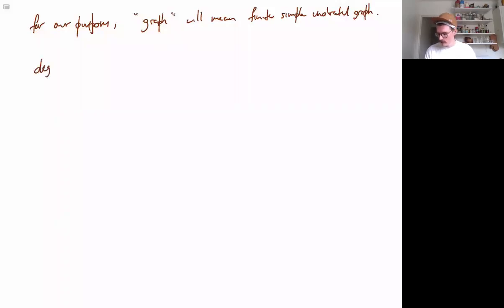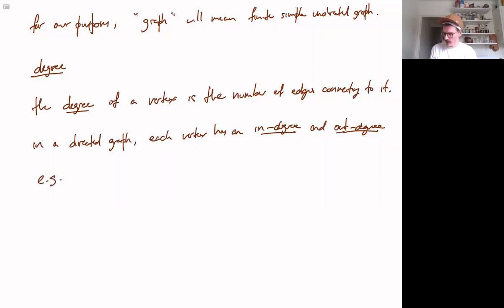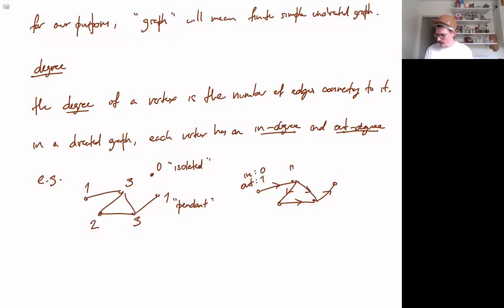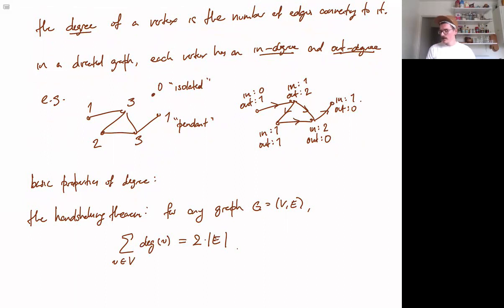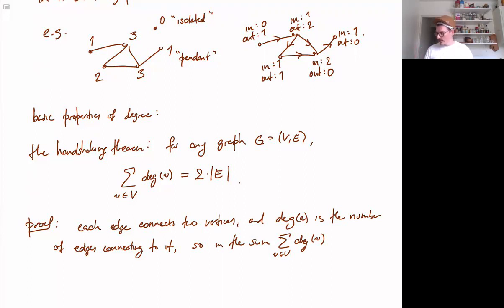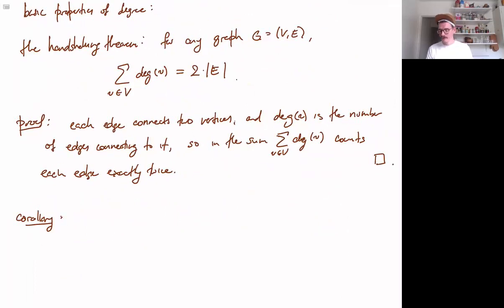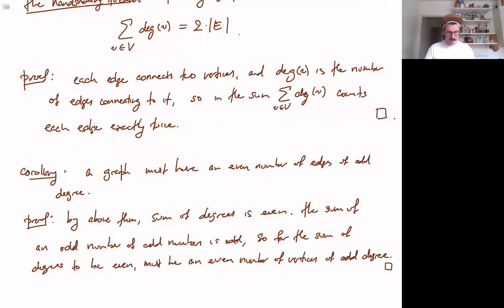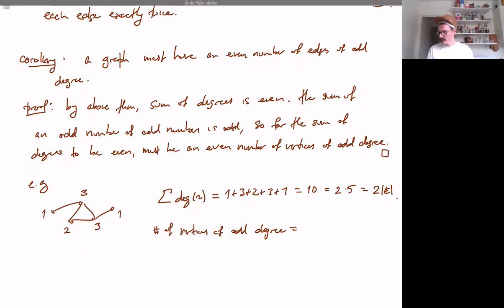Degree of a Vertex